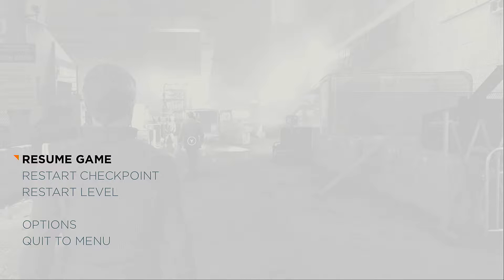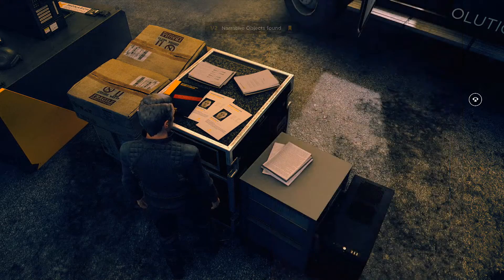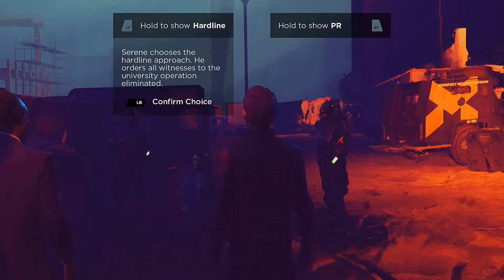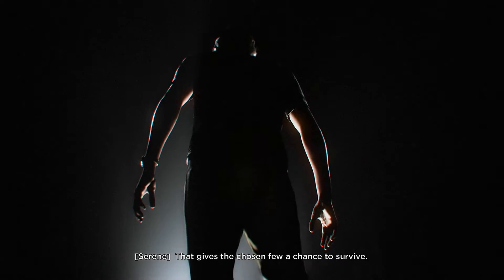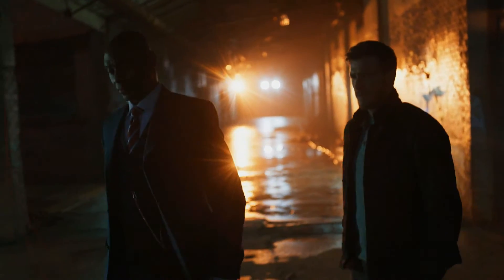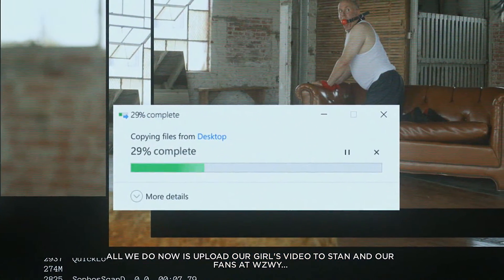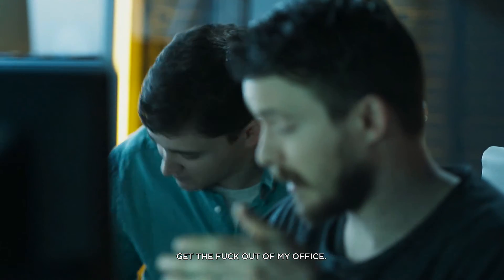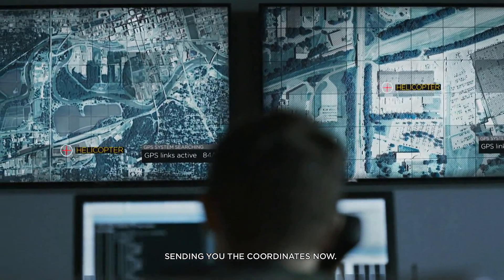Quantum Break Walkthrough Gameplay Part 4 - Choices - (Xbox One)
Quantum Break Walkthrough Gameplay Part 4

This video includes the 4th part of Quantum Break that is played on the Xbox One.

Quantum Break is an action-adventure third-person shooter video game developed by Remedy Entertainment and published by Microsoft Studios, released for Microsoft Windows and Xbox One. The game features digital episodes that interact with the game based on the player's choices.

Quantum Break is an action-adventure third-person shooter video game. Players play as Jack Joyce, a person with time manipulation powers in a world where time stutters, making everything freeze except Joyce.[1] Players can use a variety of firearms, as well as their time-manipulating powers to defeat enemies in the game. Joyce can stop time temporarily, allowing him to escape from attacks or freeze enemies, unleash a "Time Blast", which is an offensive projectile,[2] and reverse the direction of bullets.[3] He can also interact with the environments, creating environmental effects that would harm hostile characters.[4] He can also utilize his "Time Rush" ability, which allows him to spawn right next to an enemy to perform an immediate melee takedown.[5] Alternatively, he can speed up the time as well and swap between covers to diversify attention from unaware enemies.[6] As for defensive abilities, Joyce can protect himself from attacks by deploying a "Time Shield", which can deflect bullets, performing "Time Dodge", which allows him to dash quickly to evade from attacks[7][8] or simply hiding behind cover.[9]

Quantum Break is set at and around Riverport Massachusetts, a fictional city based on Boston, where, due to miscalculations by Paul Serene, a time travel experiment goes wrong.[14] Doused in chronon radiation, the material that makes time travel possible, protagonist Jack Joyce and antagonist Paul Serene are granted time-based abilities; for example, both can freeze time and move at higher speeds, whilst a higher dose of chronons means Serene can see into the future to decide which choices to make in the present.[15] Additionally, the collapse of the machine damages the structure of time, causing a "fracture" that means it sporadically freezes for all without time-travel abilities or the correct equipment. Joyce and his ally, Beth Wilder are pursued by Monarch Solutions, a corporation founded by Serene.[16]

Additionally, the rules of the arc enforce that time cannot be changed through traveller actions as per Novikov self-consistency principle; Paul Serene gives an example of remembering finding a dead vagrant along with Jack Joyce, and heads to the location of his death, only to startle him and accidentally cause the fall that killed him. Additionally, another enforced rule is that travellers can only move between machines located in different times using the relevant core: as such, it is impossible for the characters to travel back before the first power-up of the core, nor would they be able to travel between different time machines as the cores would be different.